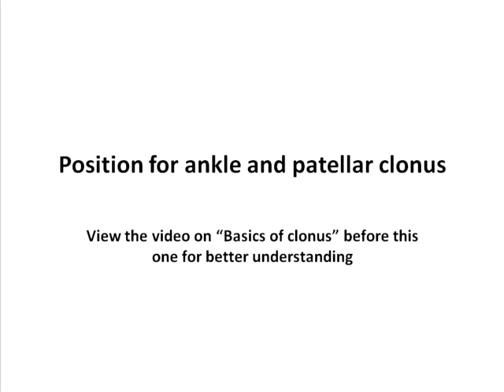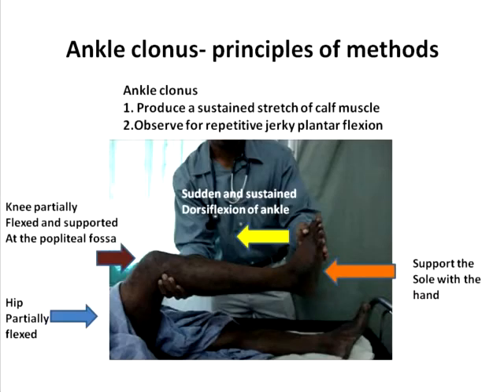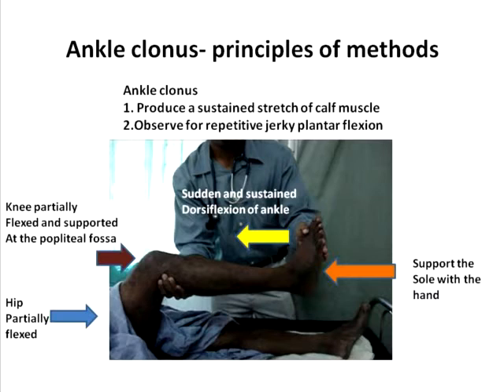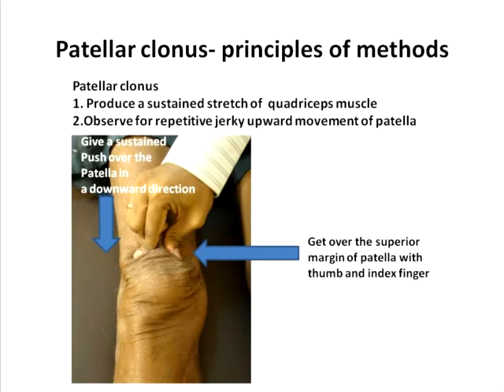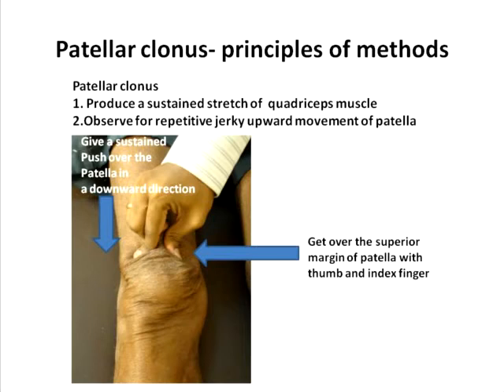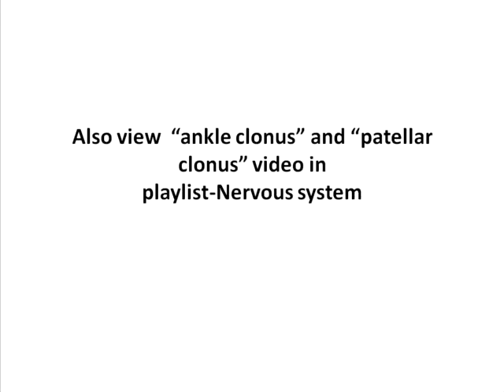Position for ankle and patellar clonus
A description of ankle and patellar clonus method. View "Basics of clonus" video before viewing this